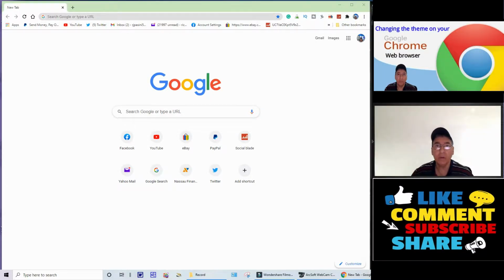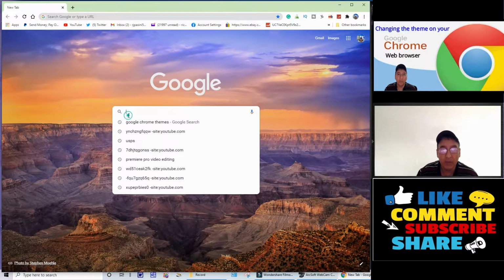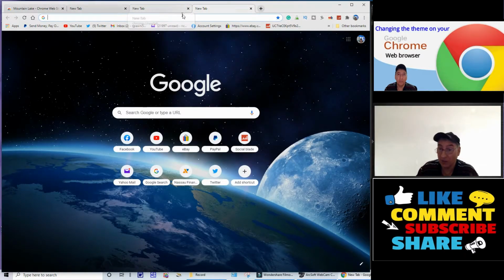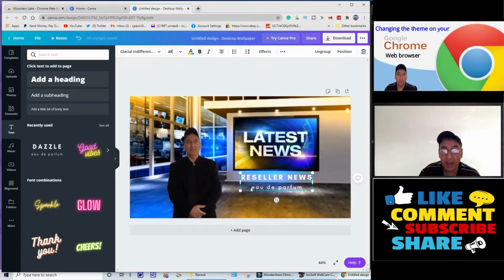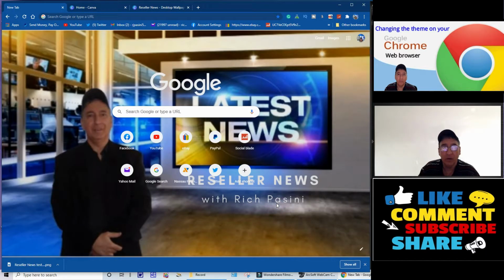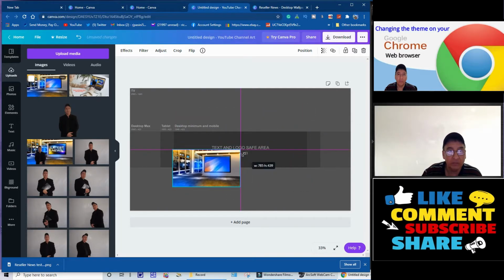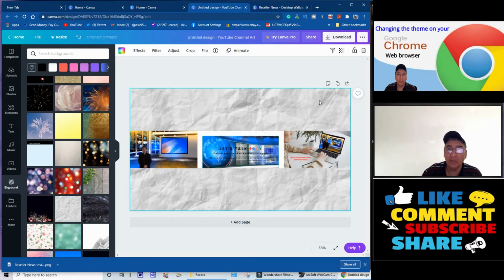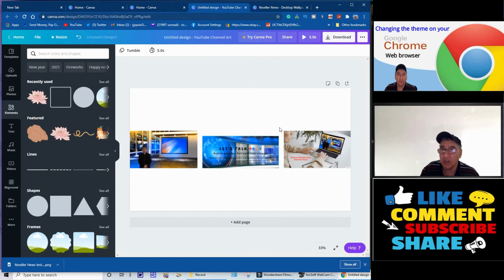Changing the theme on google chrome web browser January 5 2021